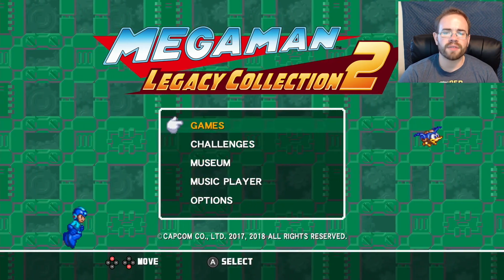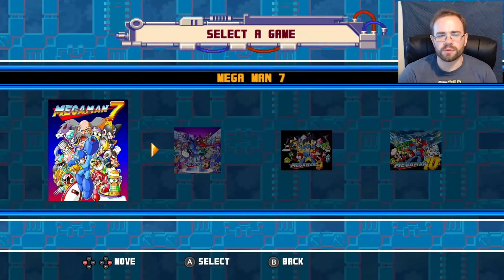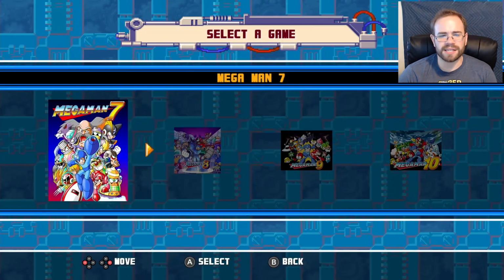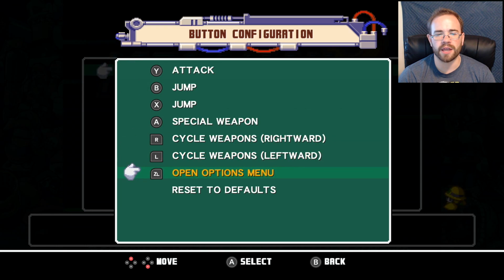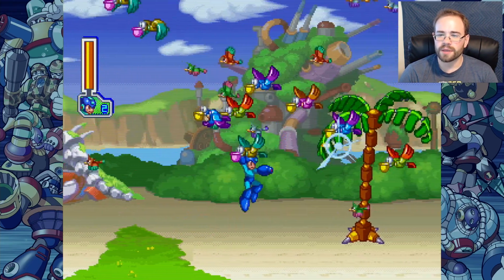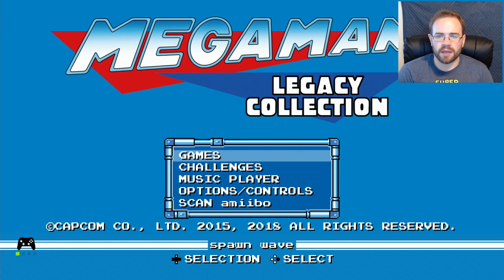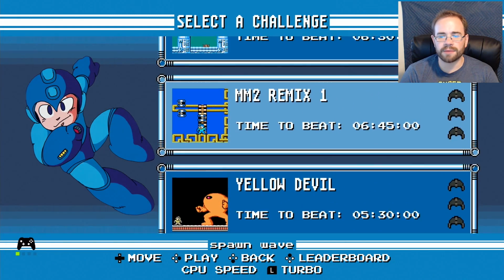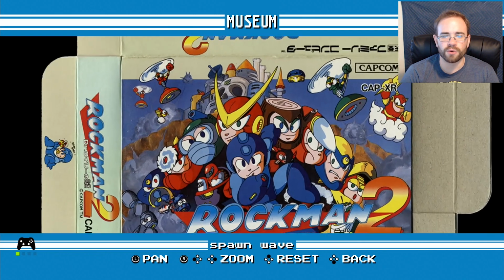Mega Man Is Finally On The Switch, So Let's Play It! - Mega Man Legacy Collection | Spawn Wave Plays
Mega Man has finally found its way to the Nintendo Switch with two more titles coming this year. The Legacy Collection is a good way to get caught up on Mega Man since it has 1 through 10 all in one place. The only issue I have with this set up is the way Capcom treated the physical release, making the second collection a download. Either way the collection is a solid value and works great on the go.